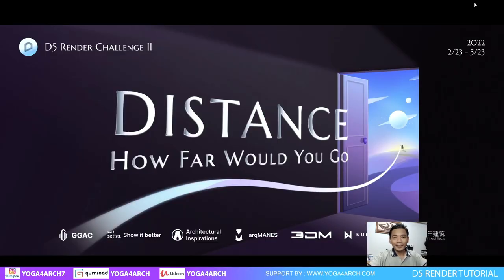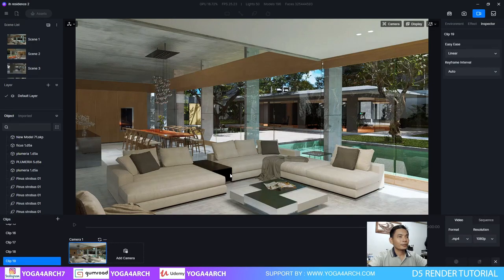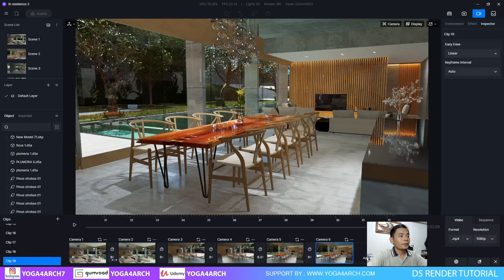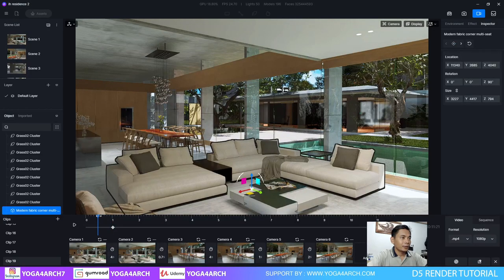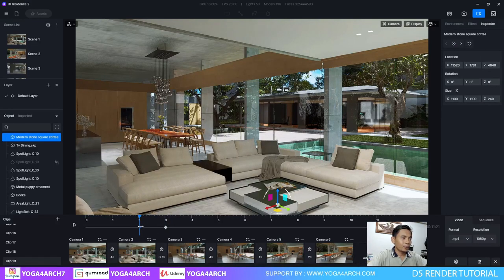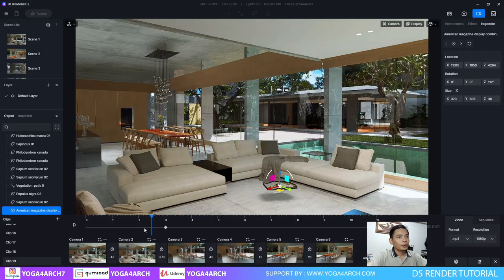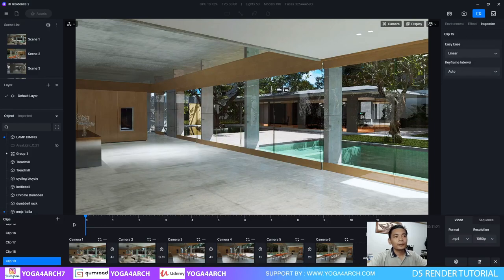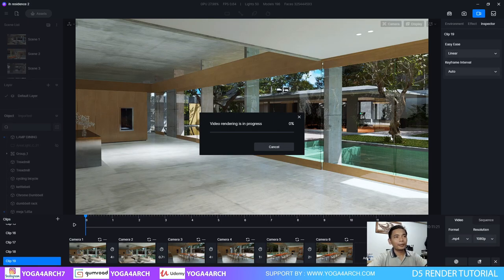FURNITURE ANIMATION IN D5 RENDER 2.2 PRO ..!!!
MY RIG/PC: INTEL I9 9900K RAM TRIDENTZ 64 GB VGA RTX 3090 24 GB

start the only 6$/month !!!

for the support of this channel. THANKS GUYS